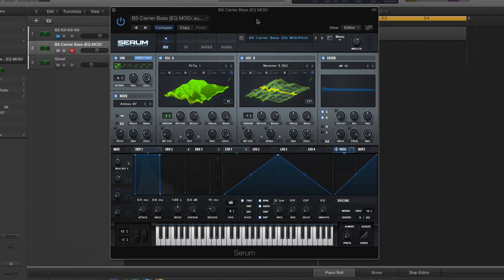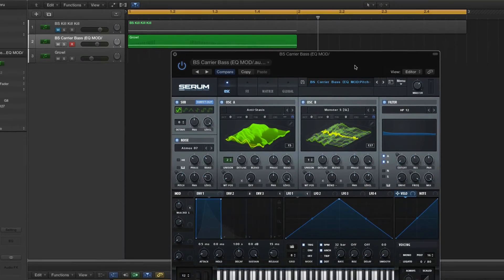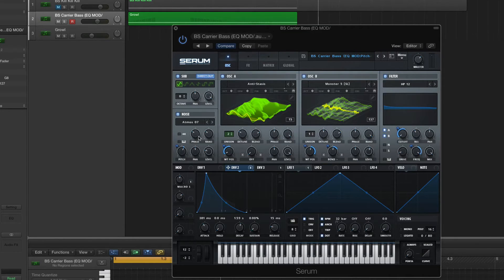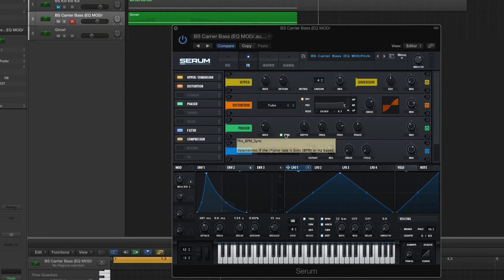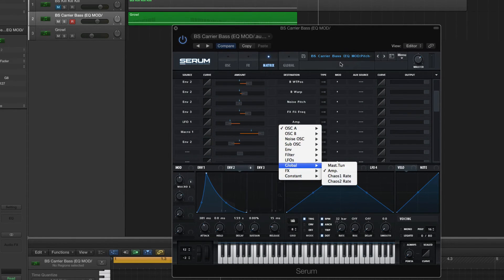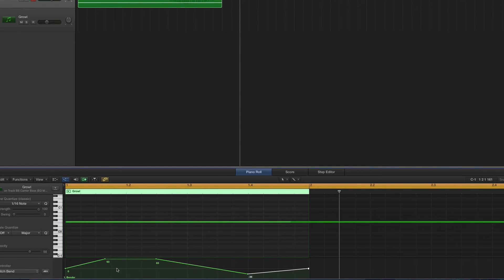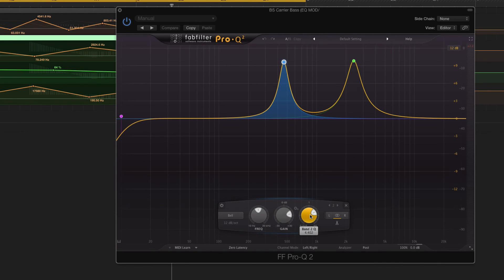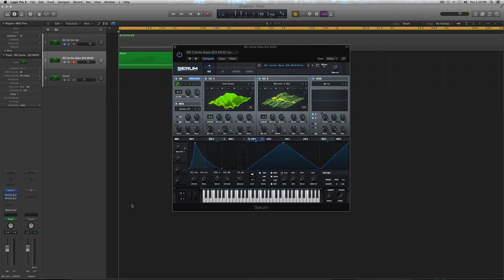Virtual Riot "Carrier" Bass in Serum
Learn how to make the bass from the song "Carrier" by Virtual Riot using Serum. I will go over all the post processing and automation.